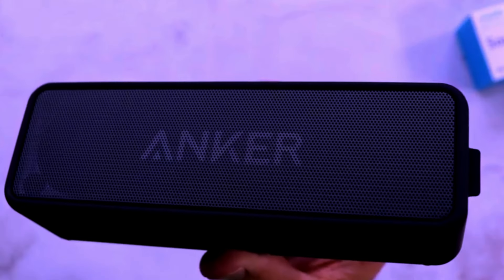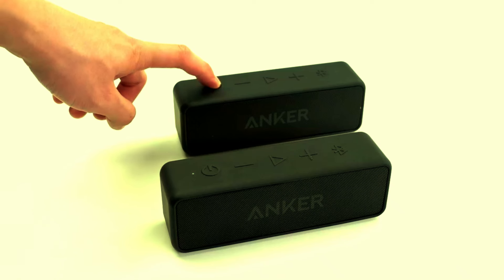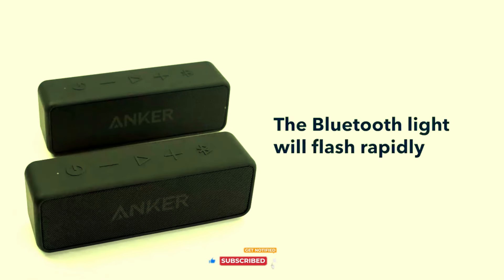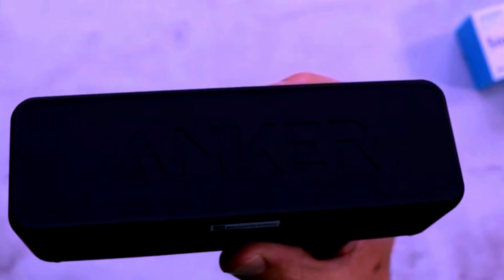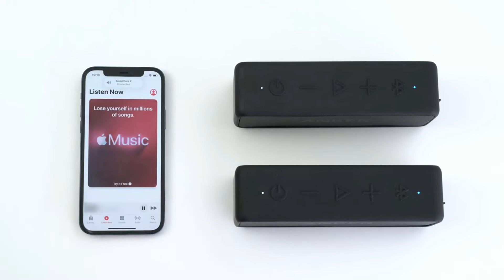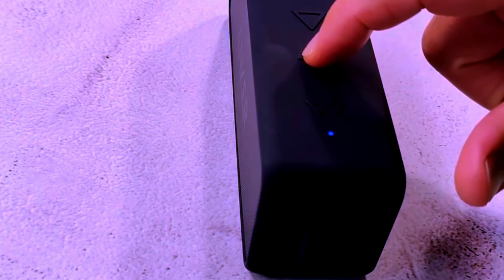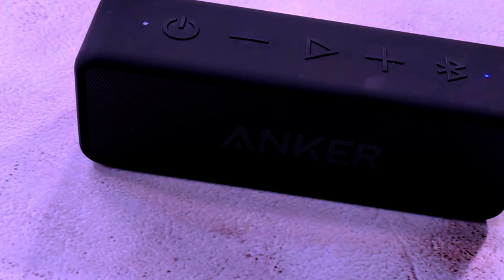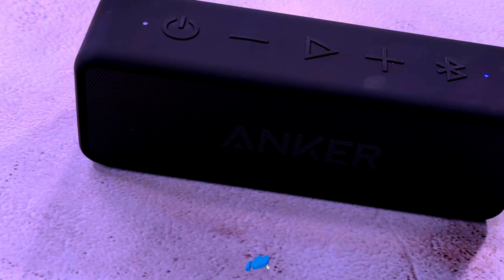Anker Soundcore 2 Portable Bluetooth Speaker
*. Speaker
*. Anker Speaker
*. Portable Speaker
*. Bluetooth Speaker
*. Waterproof Speaker
*. Portable Bluetooth Speaker
*. Anker Bluetooth Speaker
*. Anker Soundcore 2
*. Anker Soundcore 2 Portable Speaker
*. Anker Soundcore 2 Bluetooth Speaker
*. Wireless Speaker

Experience powerful, crystal-clear sound on the go with the Anker Soundcore 2 Portable Bluetooth Speaker! Featuring 24-hour playtime, deep bass, and waterproof durability, it's the perfect companion for all your outdoor adventures. Watch now to see why this compact speaker is a top pick for music lovers!